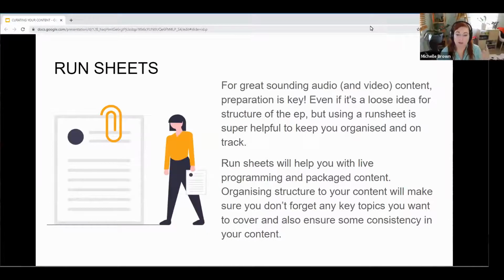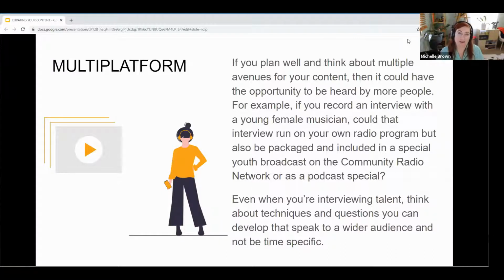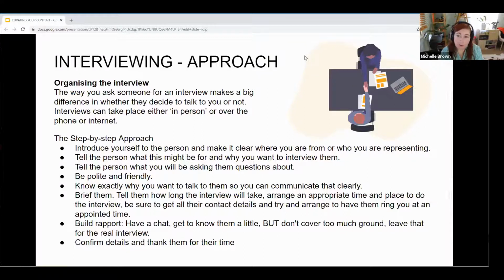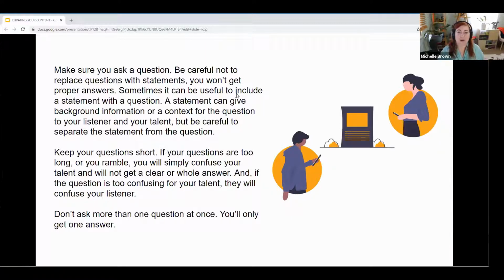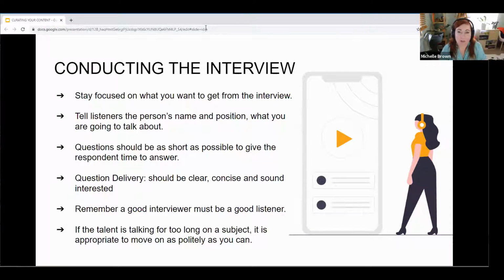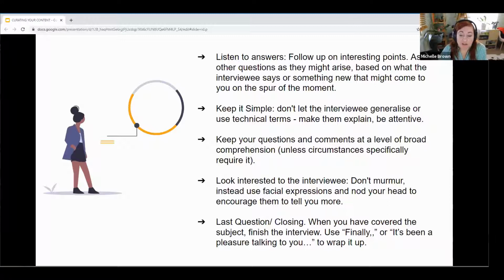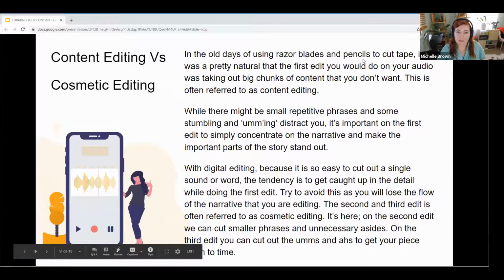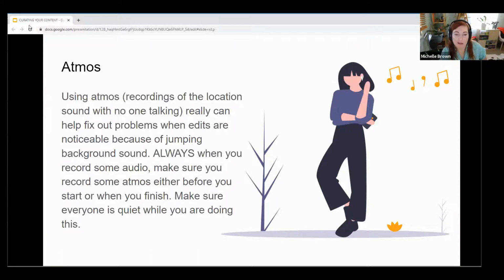Get HEaRd // Curating Content Workshop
In this workshop: Interview and editing techniques and a general how-to introduction to creating a good program